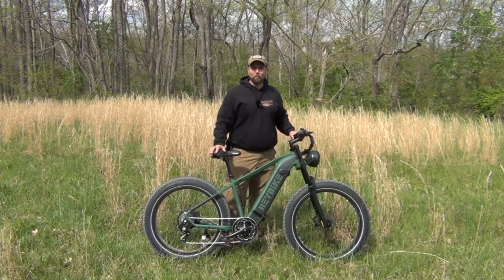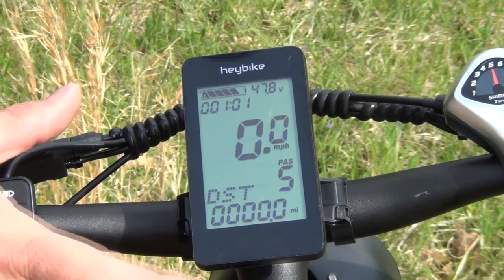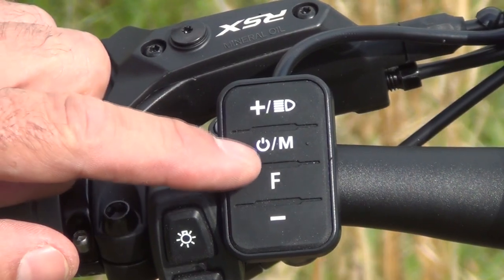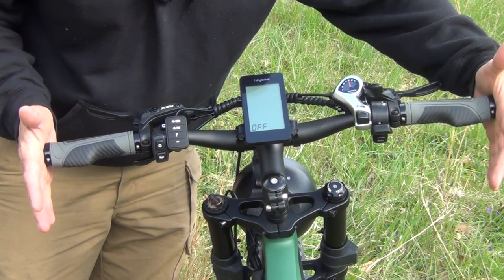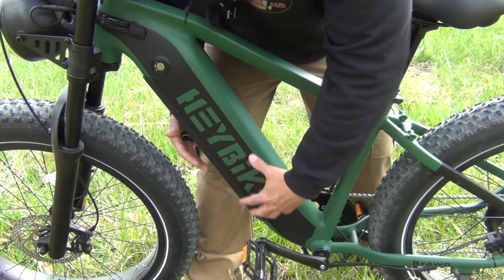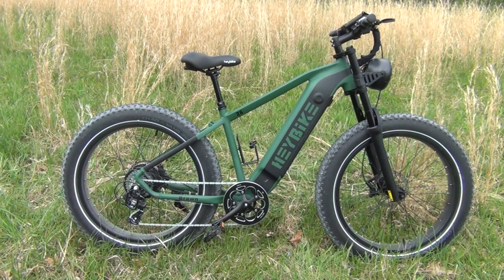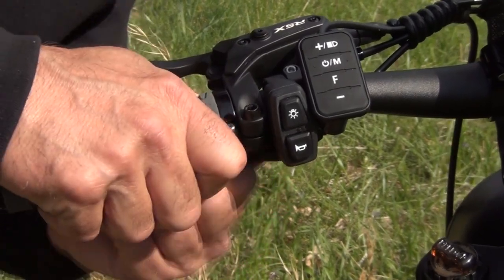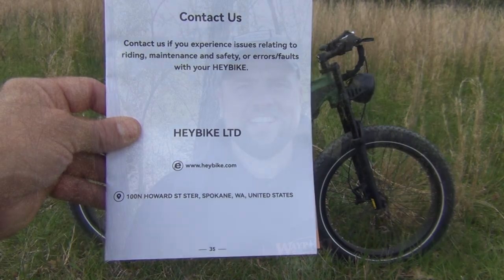HeyBike Brawn Review 2023 [ Great E-Bike! ]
In this video, I do an honest in-depth review of the HeyBike Brawn, a powerful, motorcycle inspired e-bike. I detail the various aspects of what I really like about this bike as well as a couple of minor items that I would like to see changed.

To order from Amazon